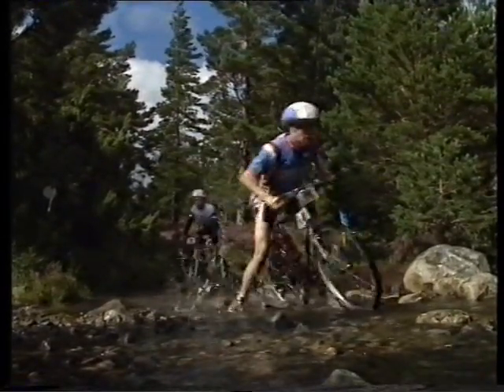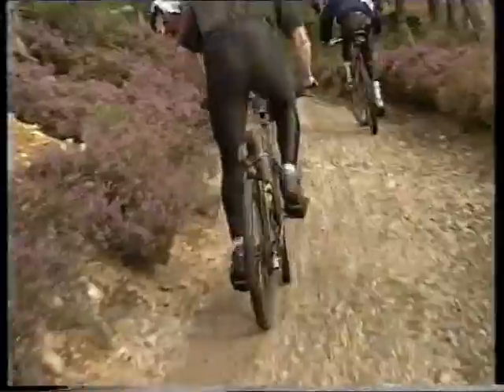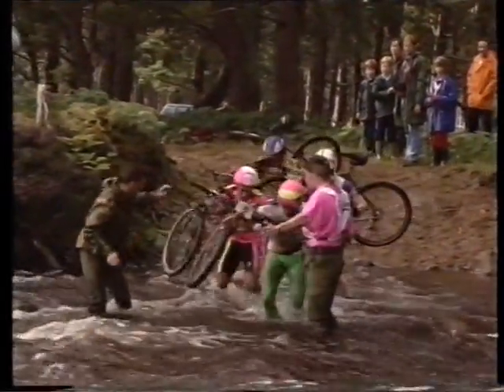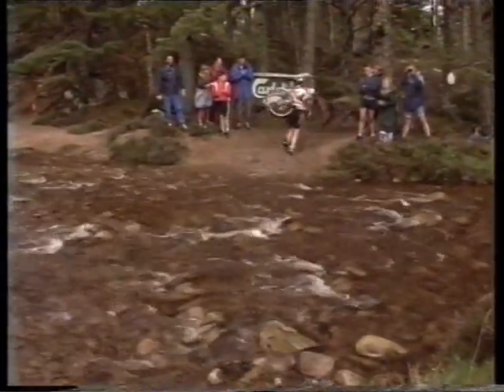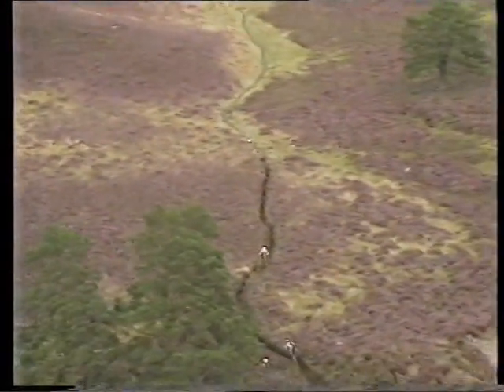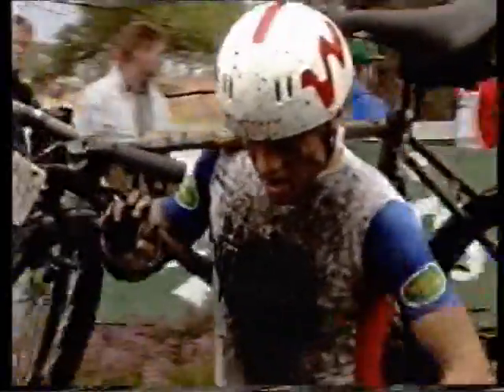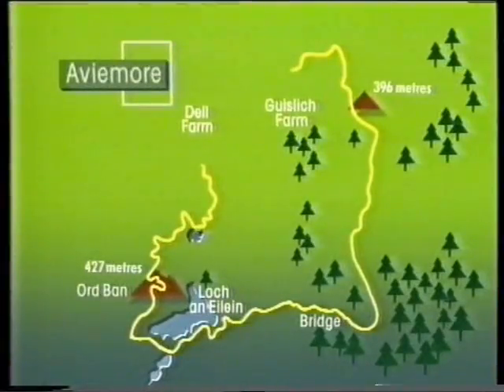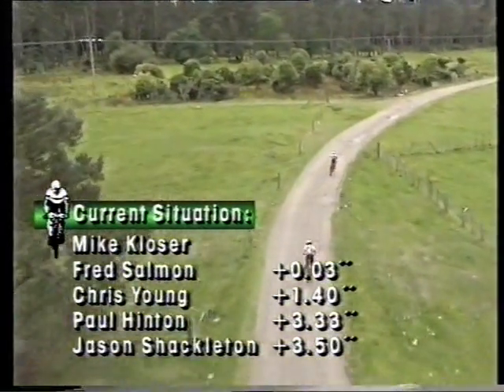1989 UK Mountain Bike Championships - Part 3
This is the third 10 minute segment from the TV coverage of the 1989 Carlsberg UK Mountain Bike championships, held near Aviemore, Scotland.